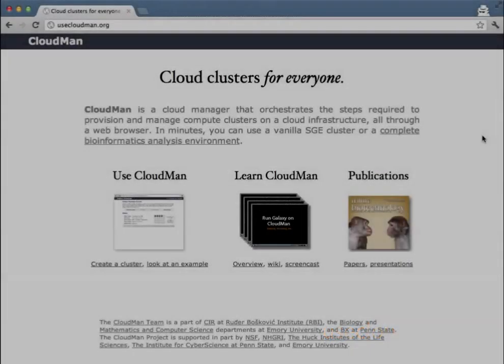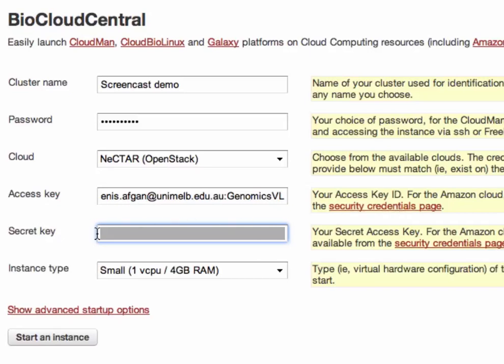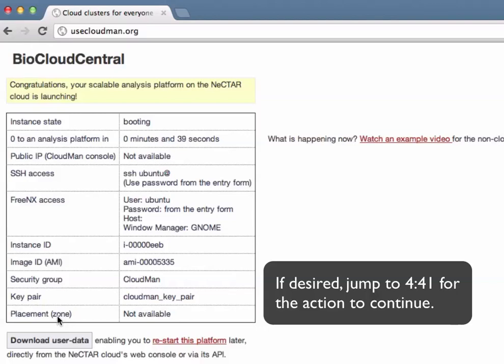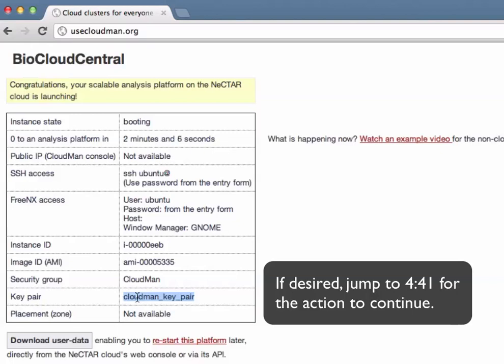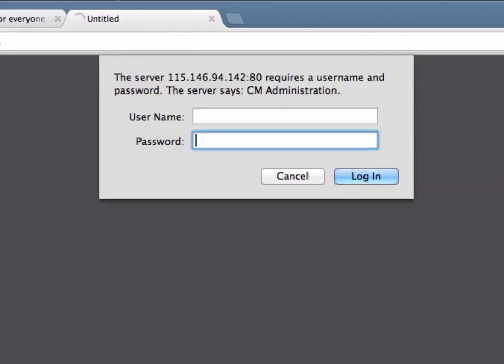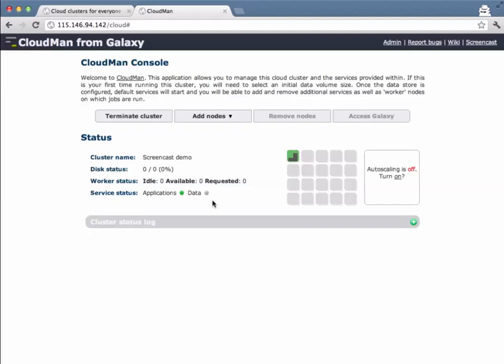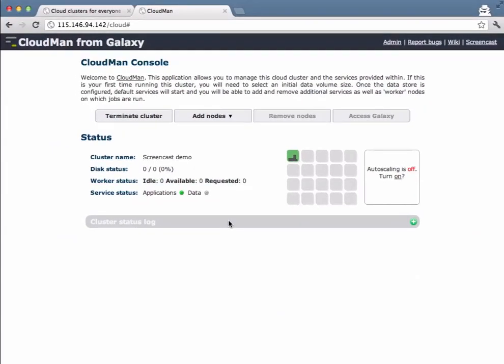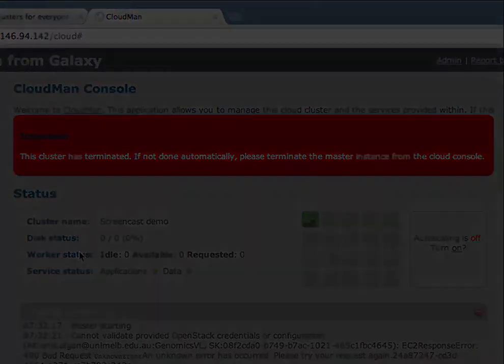Getting Started with the CloudMan Platform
The basic steps of starting a CloudMan cluster and a description of CloudMan's interface.